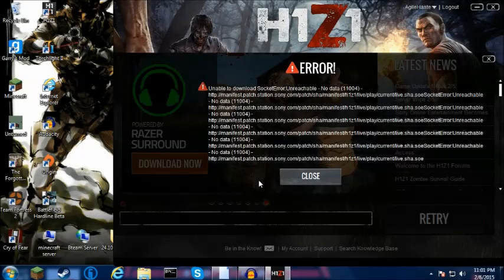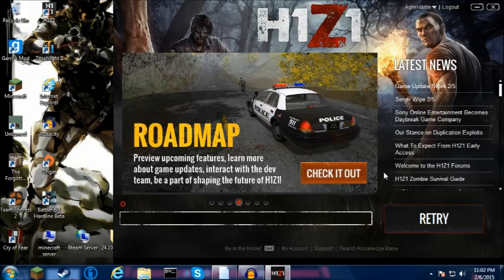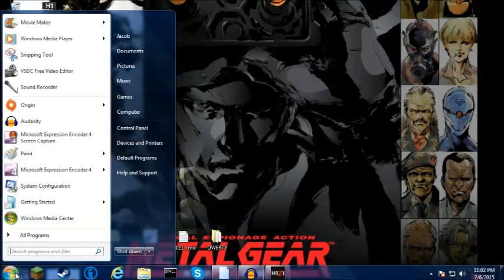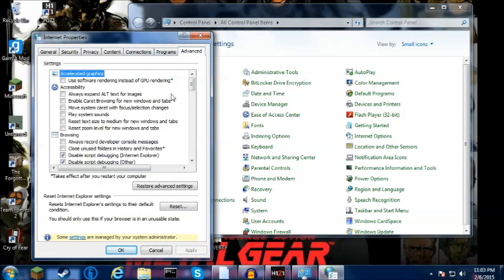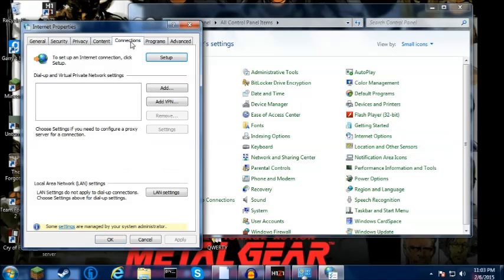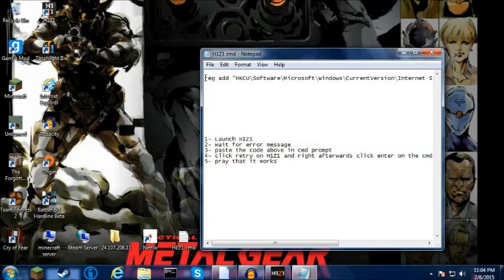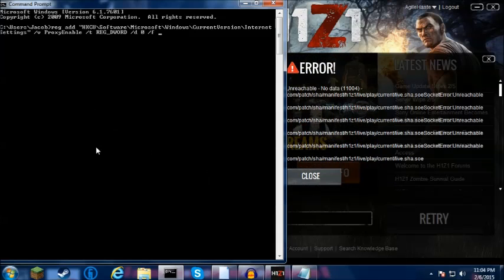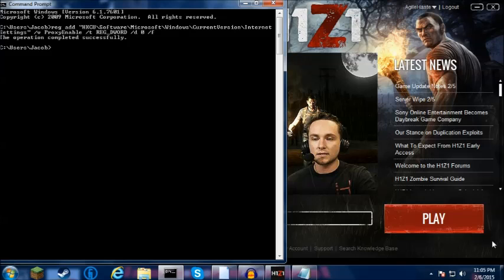H1Z1 error 11004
H1Z1 11004 error fix.

 reg add "HKCU\Software\Microsoft\Windows\CurrentVersion\Internet Settings" /v ProxyEnable /t REG_DWORD /d 0 /f

1- Launch H1Z1
2- wait for error message
3- paste the code above in cmd prompt
4- click retry on H1Z1 and right afterwards click enter on the cmd prompt
5- pray that it works

this is where I found the original cmd code

Hopefully this has helped you.